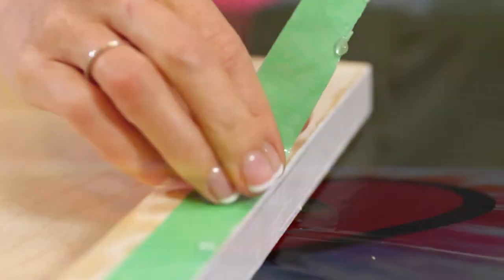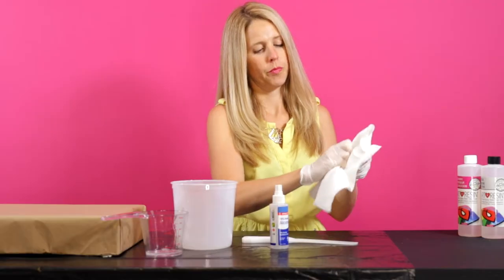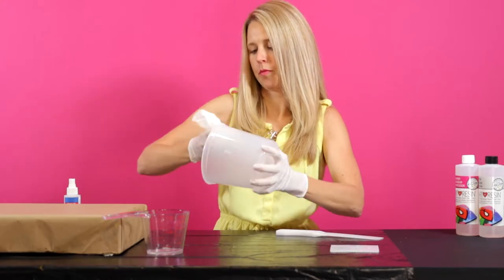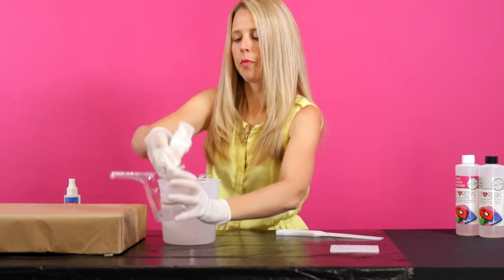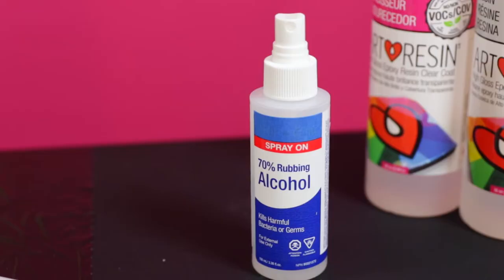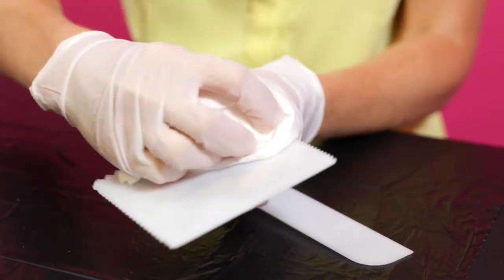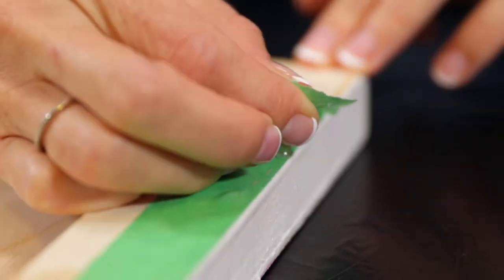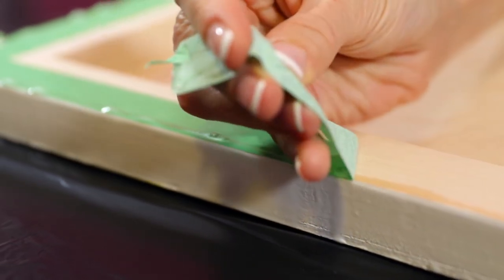ArtResin 101: Step 7 - Clean Up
High fives!
Your artwork is drying and everything looks awesome!
Now don't forget the last important step ... cleaning up!

CLEAN UP YOUR TOOLS
Wipe down your tools, mixing jug and measuring cups promptly after use with paper towels.
Spritz with rubbing or denatured alcohol and wipe your tools down again for a final clean.

CLEANING YOUR HANDS
If necessary, wash skin promptly using soap and water

TIP - Do NOT use rubbing alcohol to remove ArtResin from your skin.  Alcohol breaks down ArtResin, yes, but it also allows your skin to absorb it!  Save the alcohol for your tools and use soap and water for your skin.

REMOVING TAPE
If you've taped off the underside of your piece, remove the tape carefully, no later than 24hrs after you've poured.

And VOILA!  Your masterpiece is ready!!